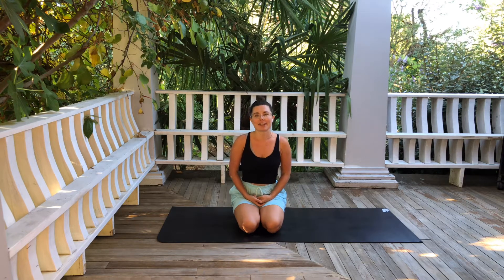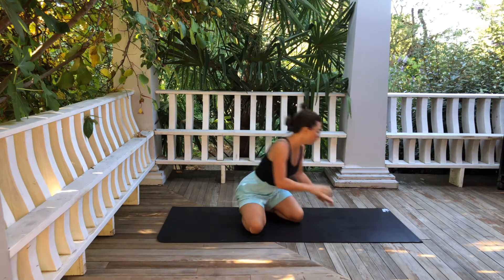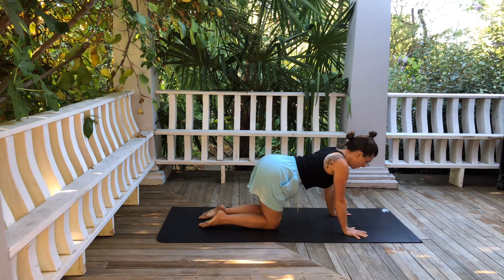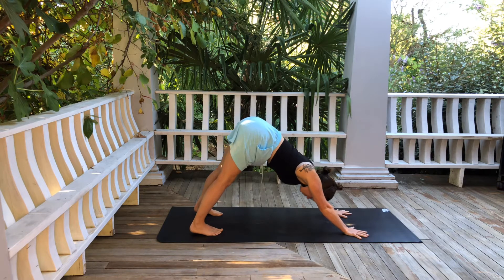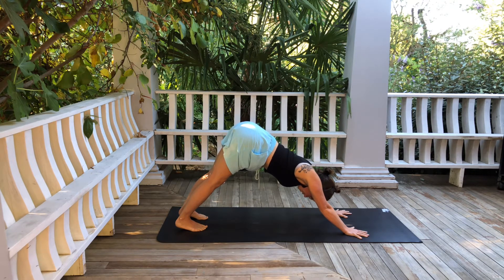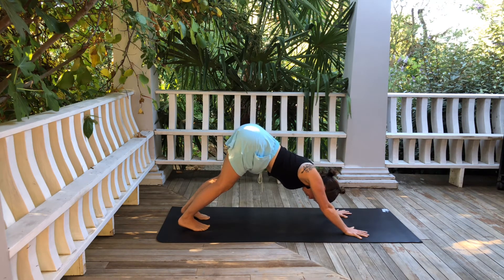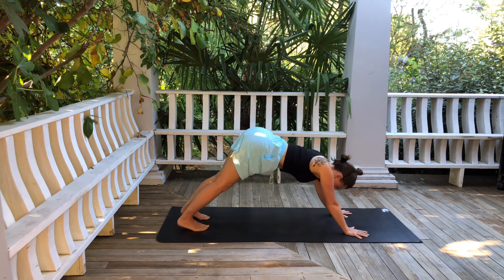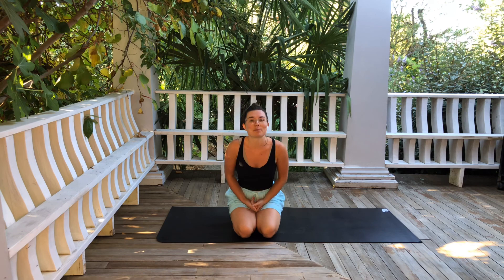Downward-Facing Dog Tutorial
This short tutorial is perfect for the beginner as well as the seasoned practitioner. Here are some of my favorite alignment tips for downward-facing dog to help you feel more stable and at ease in the pose. Keep coming back to these, as well as your own favorite alignment techniques, to refine your downdog. Enjoy!

*Note: donations are appreciated at this time but obviously not required! If you have the means to donate/felt you gained something from this video, your donation supports me in making these videos. Thank you!